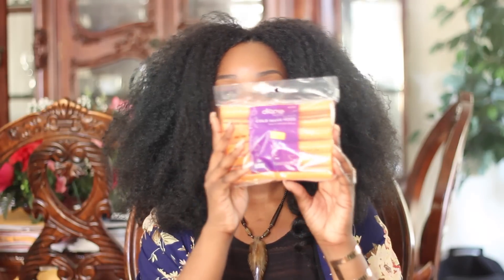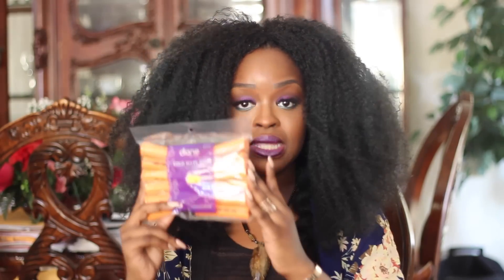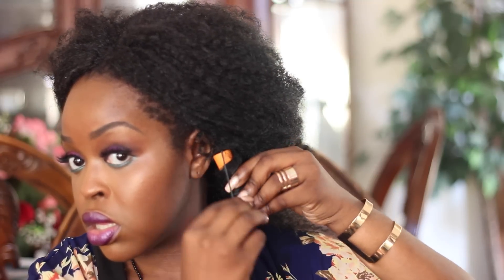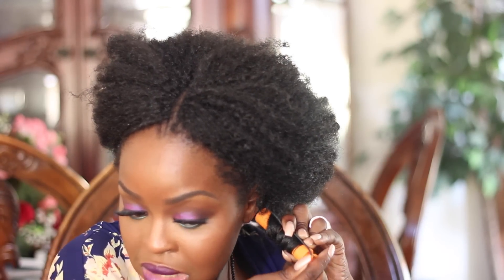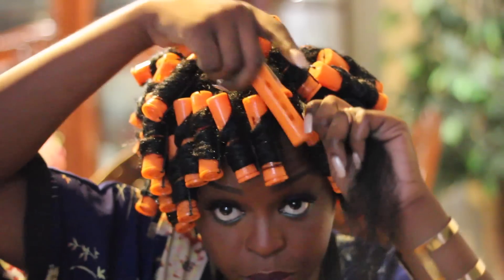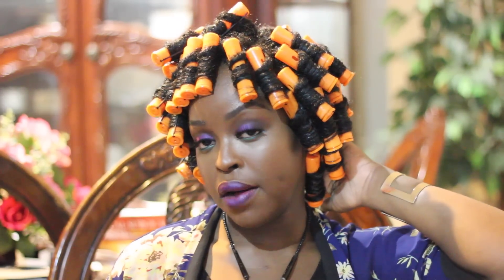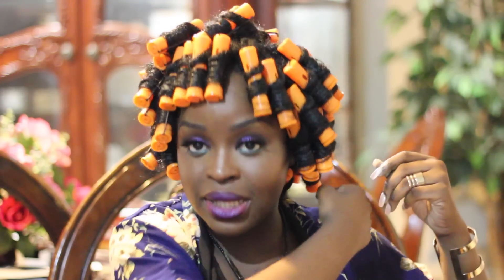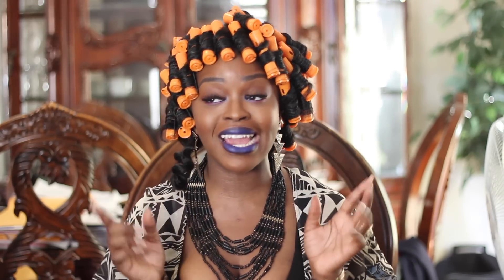How to Curl Crochet Braids | Marley Hair | Janet Collection Noir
Hair Info:
3 packs of Janet Collection Noir Marley Hair

Song: Mama Africa - Bracket